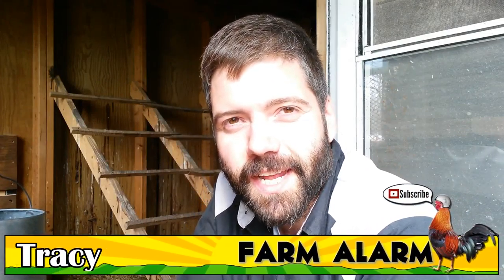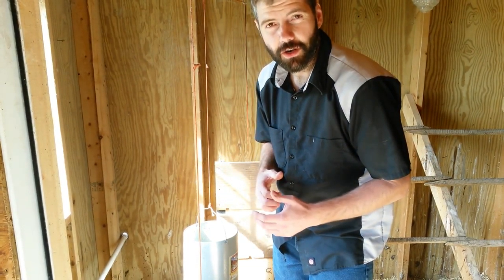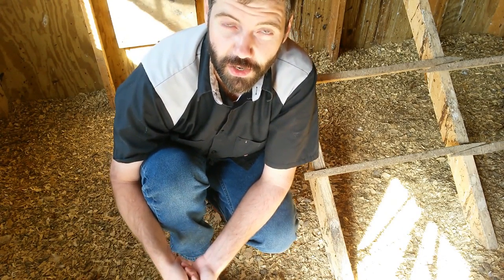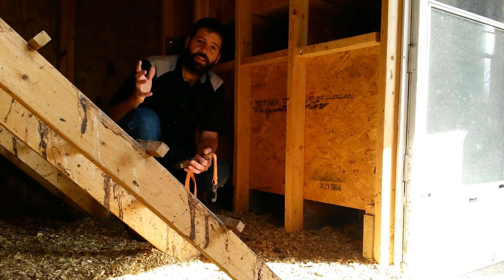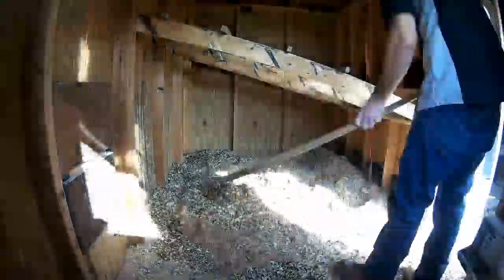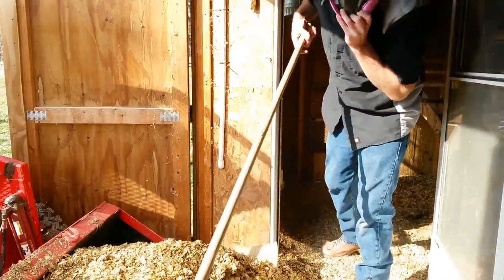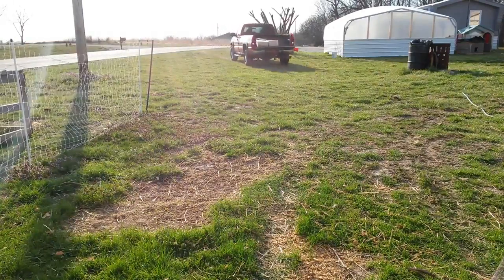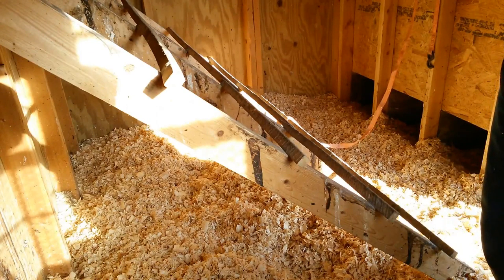How to clean a Chicken Coop - When, Why and How Often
Best 3M Respirator for cleaning coop
In this episode This is how we clean our chicken coop.
Remember that chickens can get stressed easily and a CLEAN Coop will help them be less stressed and lay eggs to their fullest potential.